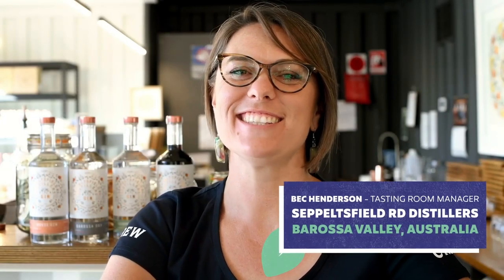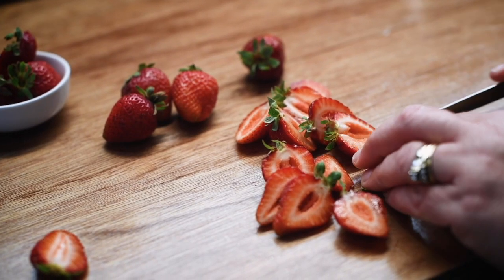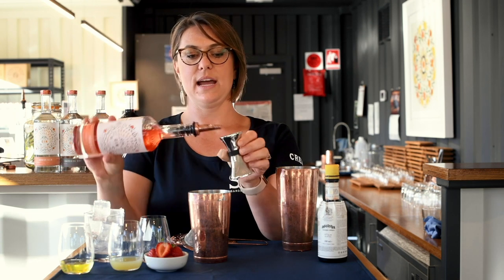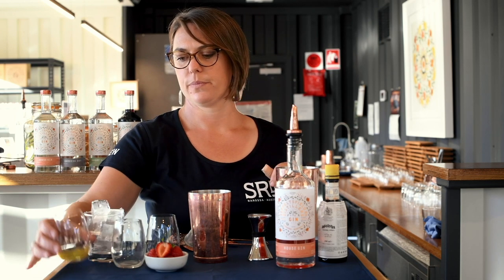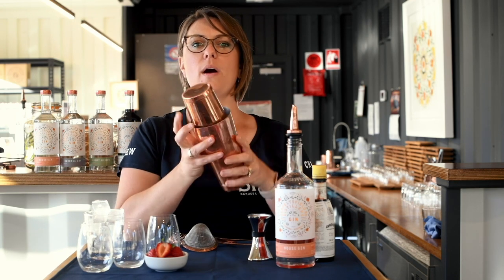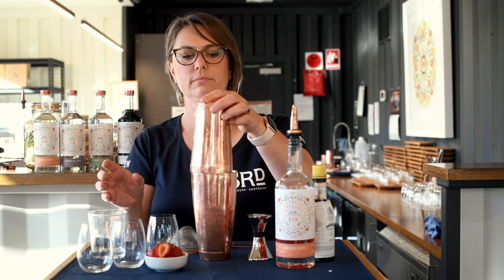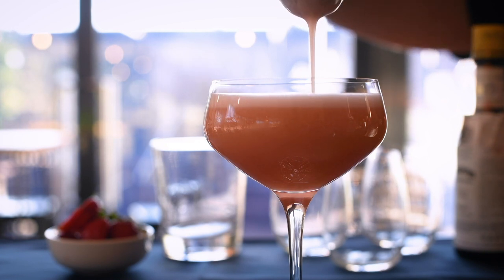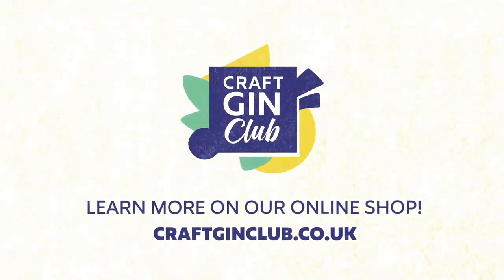Seppeltsfield Rd Distiller Cocktail: Strawberry Sour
Our February 2021 Distillers of the Month have shared a delicious, strawberry infused cocktail with us that beautifully compliments our February Gin of the Month: Seppeltsfield Rd Distillers House Gin.